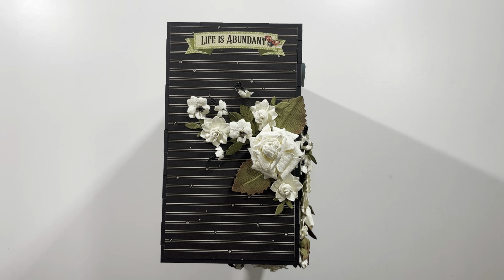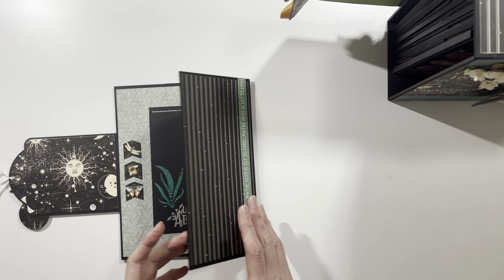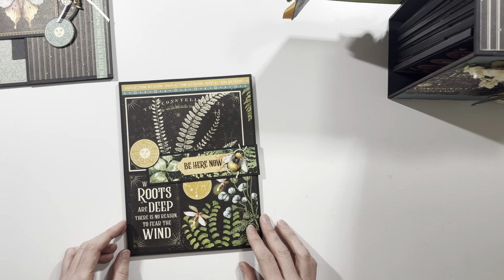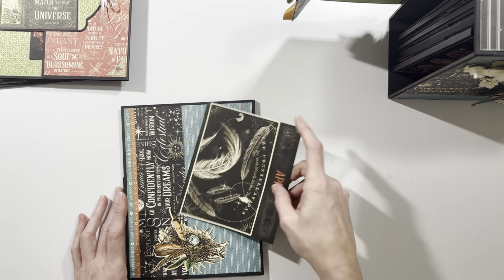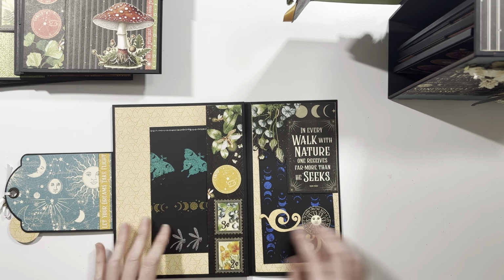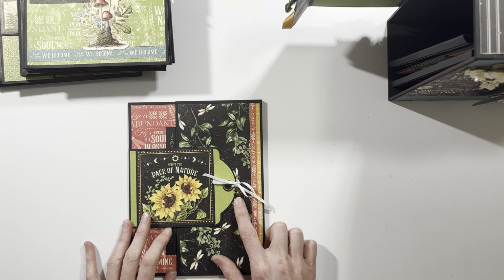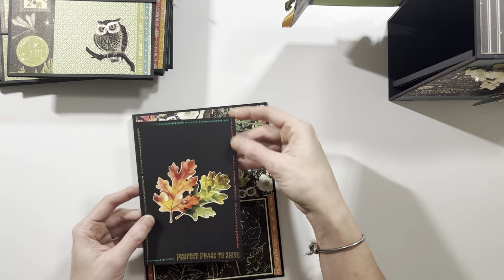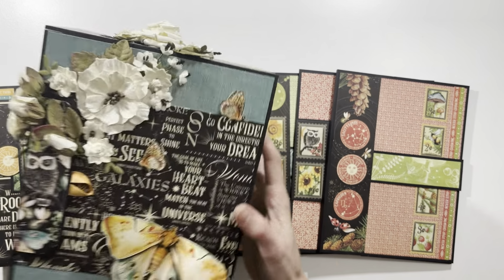Graphic 45 Life is Abundant Folio Set & Wooden Book Box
In this video, I will go through the 12 folios I made with the Graphic 45 Life is Abundant collection.

+++PRODUCTS AVAILABLE AT SCRAPNCREATE.COM+++
Life is Abundant Bundle